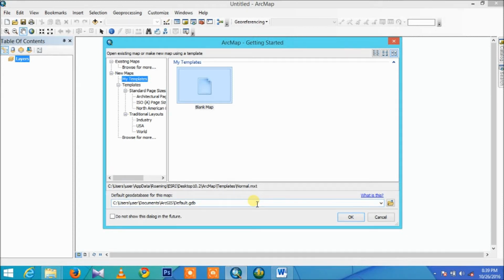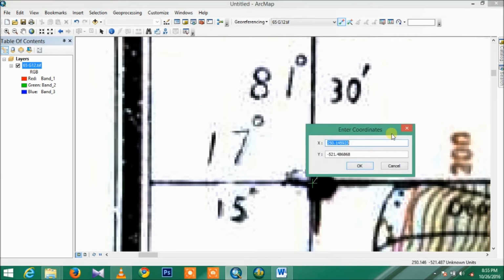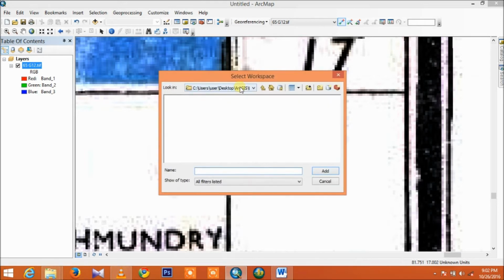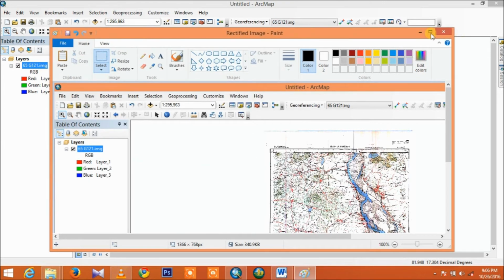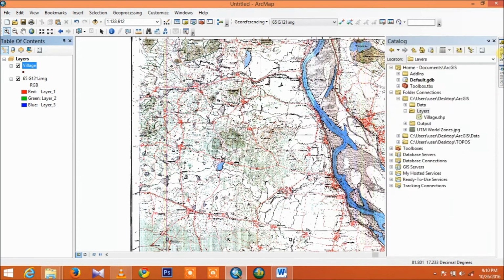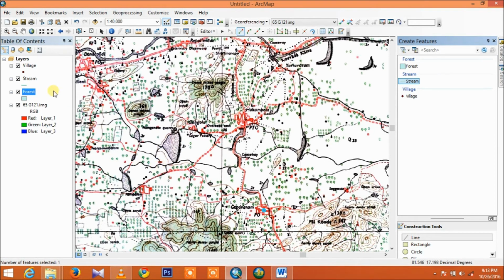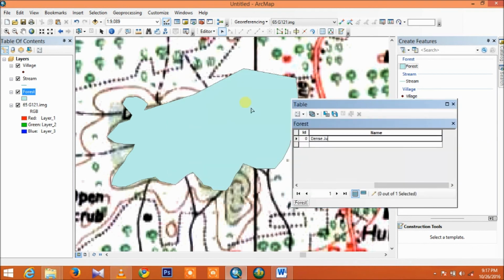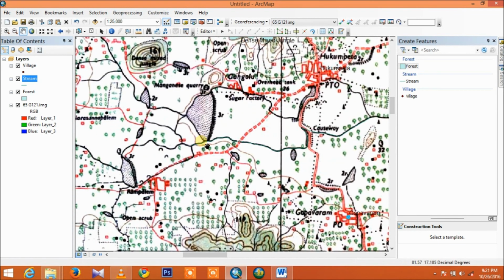ArcGIS - Digitization of Toposheet